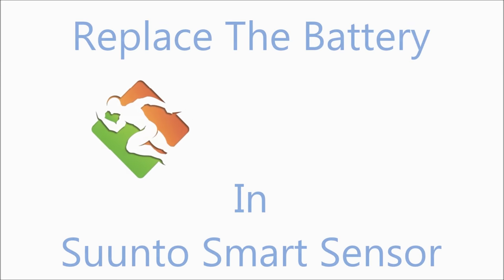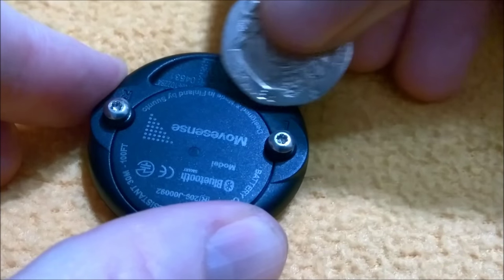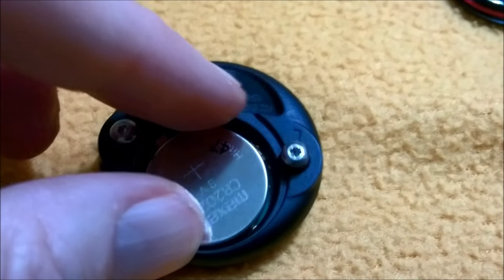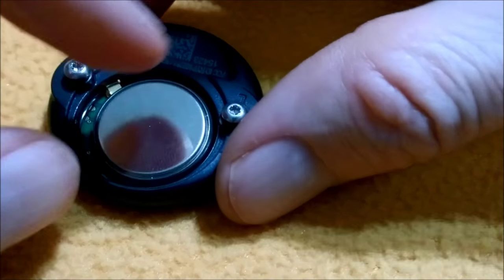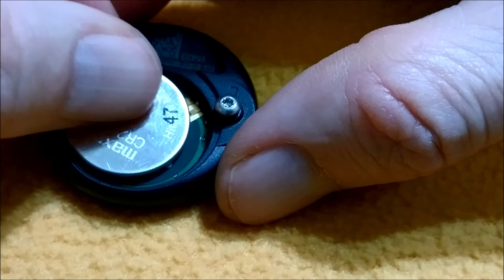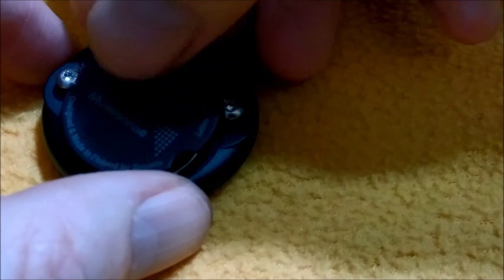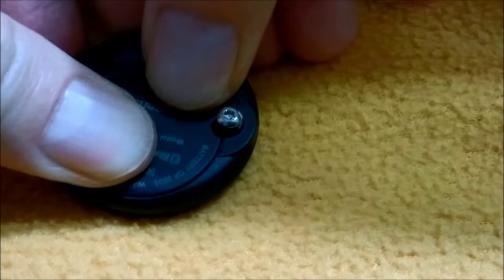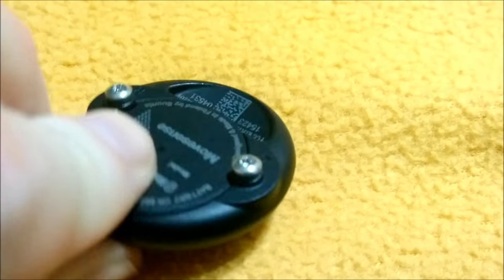How to replace the battery In Suunto Smart Sensor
Suunto Traverse
Suunto Smart Belt